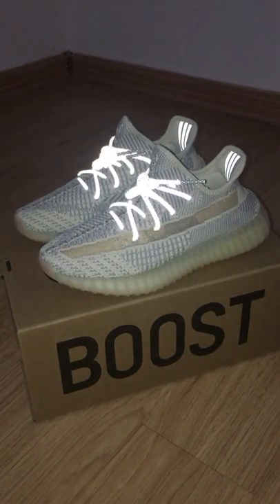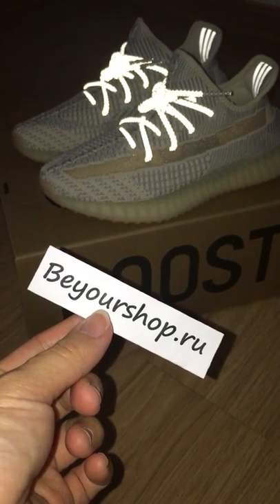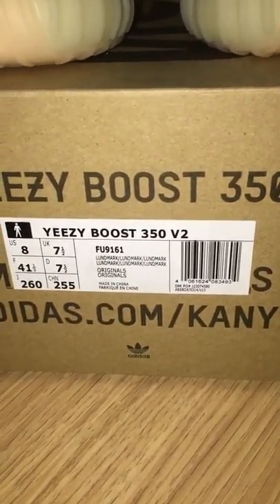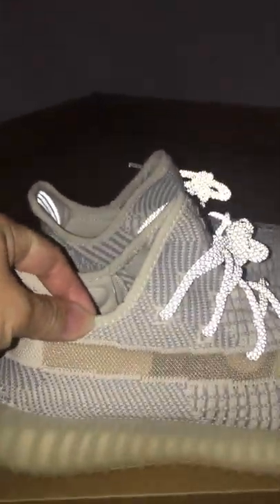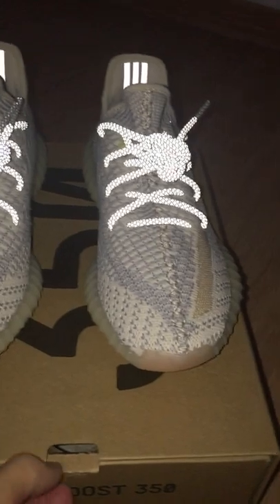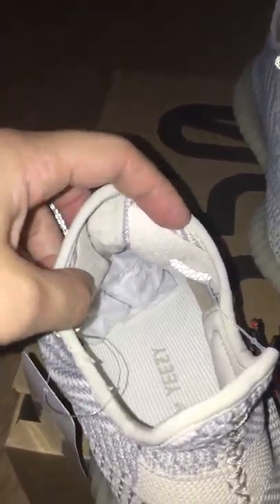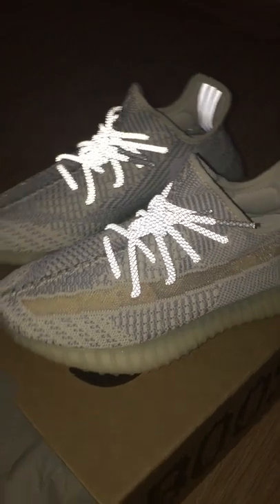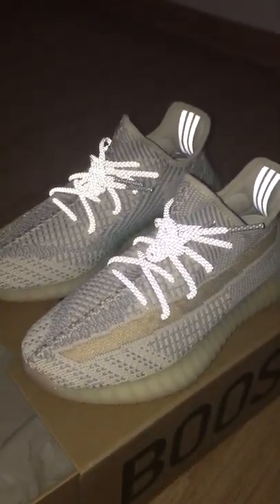FIRST IMPRESSION: ADIDAS YEEZY 350 V2 LUNDMAKR NON-REFLECTIVE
Order more than 3 pairs getting Wholesale Price!
Original materials！